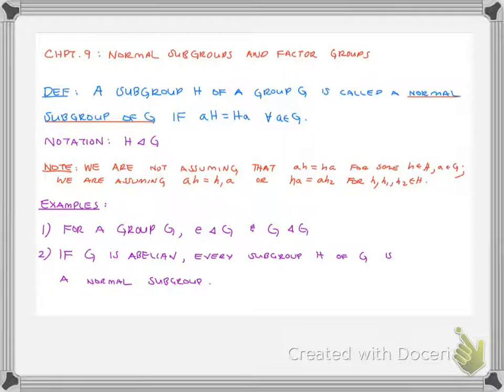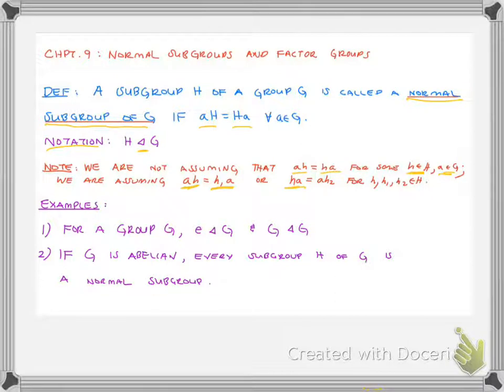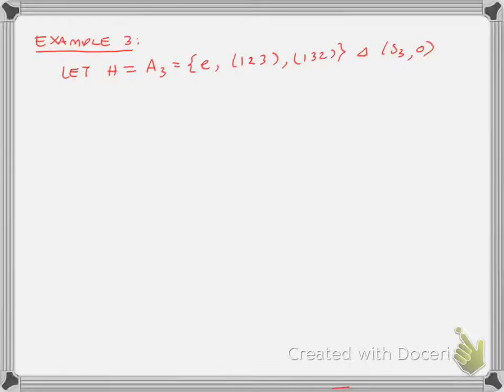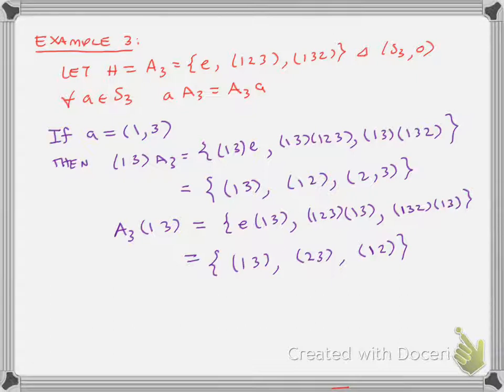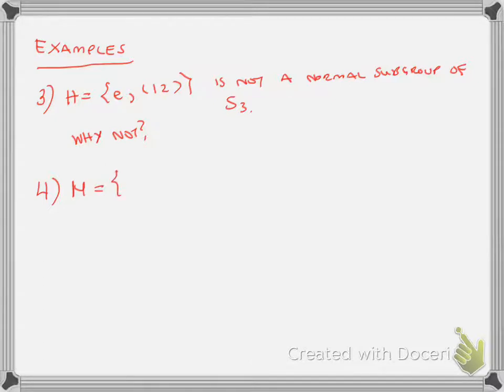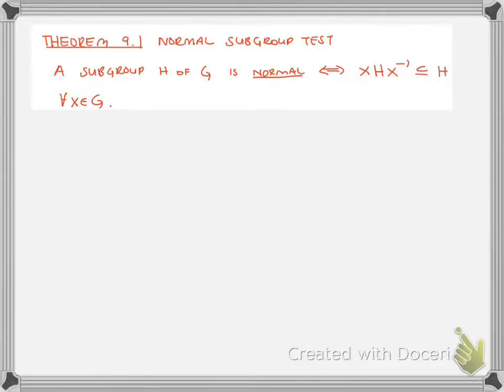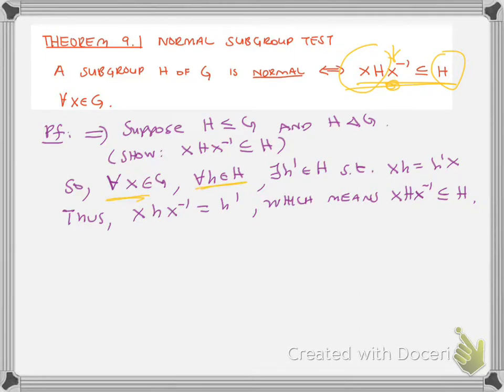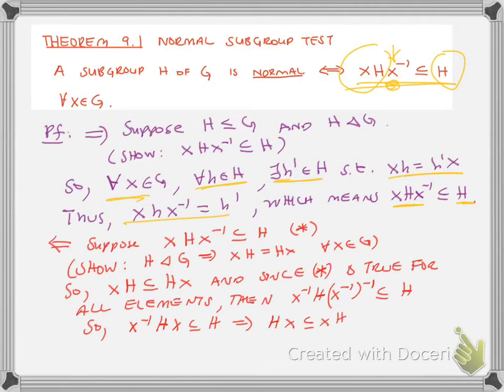Abstract Chpt. 9 Normal subgroup pt.1